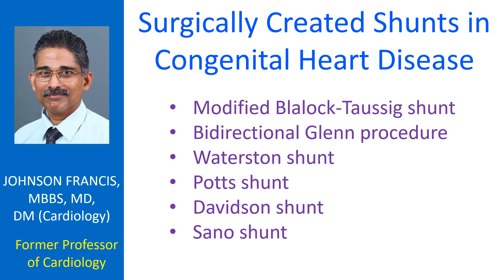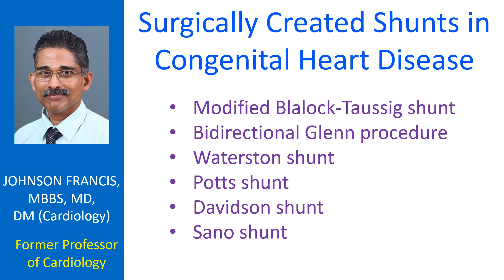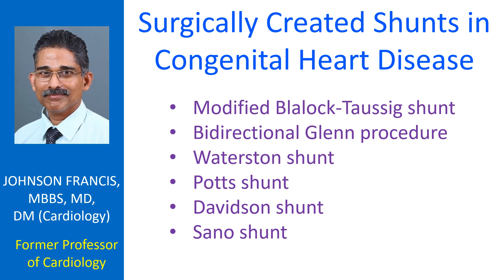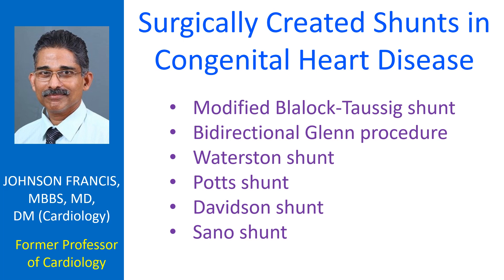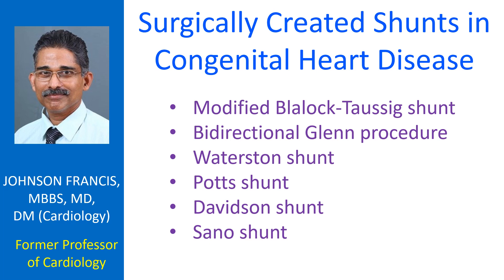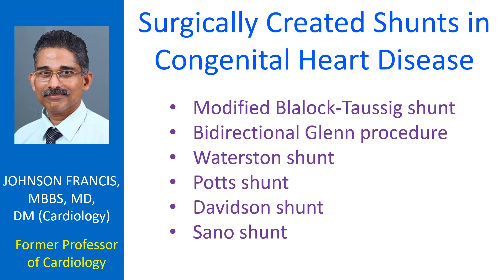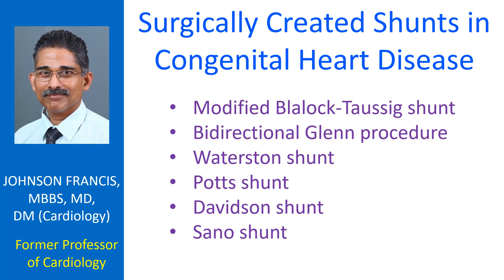Surgically Created Shunts in Congenital Heart Disease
Classic Blalock-Taussig shunt is an end to side anastomosis of the subclavian artery to the pulmonary artery. In modified Blalock-Taussig shunt, a Gore-Tex tube graft is used to connect the subclavian artery to the pulmonary artery.
Bidirectional Glenn procedure is an end to side anastomosis of superior vena cava to the right pulmonary artery. This helps flow into both pulmonary arteries. In the classic Glenn procedure, it is an end to end anastomosis of the superior vena cava to the right pulmonary artery so that the superior vena caval venous blood does not reach the left pulmonary artery.
Waterston-Cooley shunt is seldom done these days as it has a propensity to produce pulmonary hypertension. It is a shunt connecting the ascending aorta to right pulmonary artery using a punch hole between the vessels.
Potts shunt is also seldom done these days for similar reasons. It is a connection between the descending aorta and left pulmonary artery.
In Davidson shunt, which is also called a “central shunt,” a prosthetic graft material is inserted between the ascending aorta and the main pulmonary artery. This shunt is usually performed when the pulmonary arteries are hypoplastic.
Sano shunt uses an extracardiac allograft valved conduit directly from the right ventricle to the pulmonary artery. Sano shunt avoids the reduced diastolic blood flow in the coronary circulation which can be associated with Blalock-Taussig shunt.